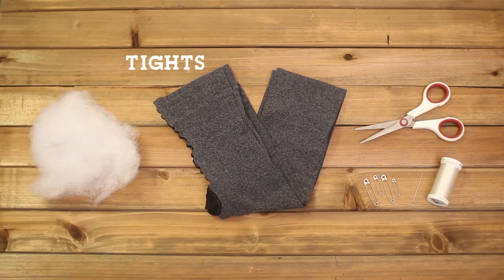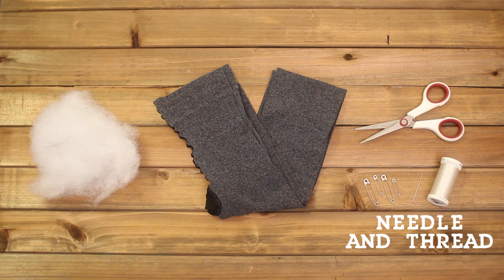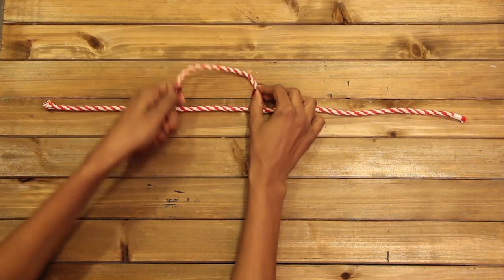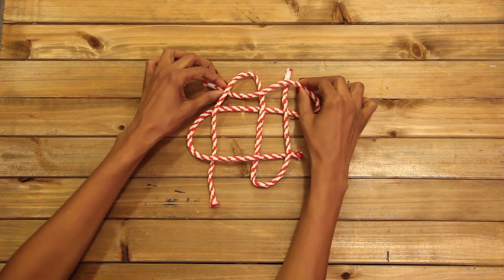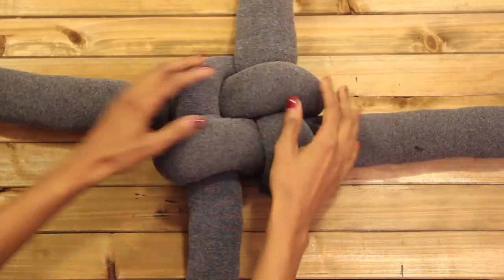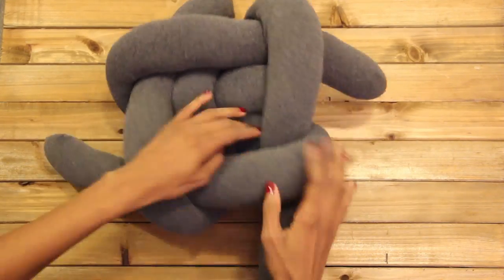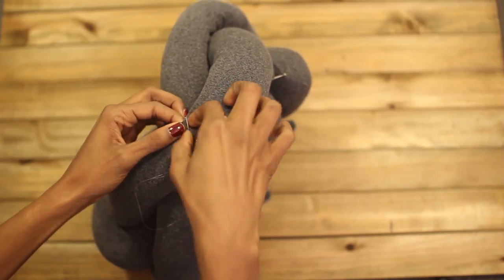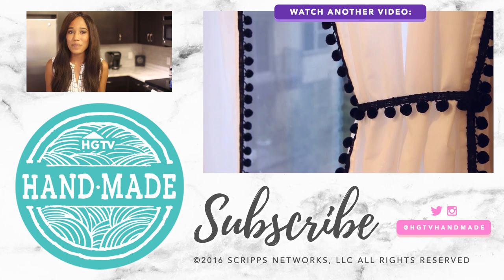DIY Knot Pillow - HGTV Handmade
Learn how to turn a pair of tights into a knot pillow!